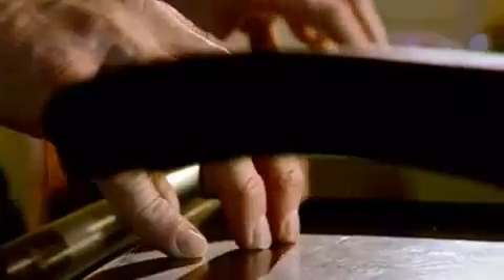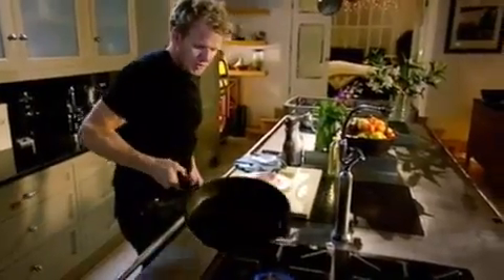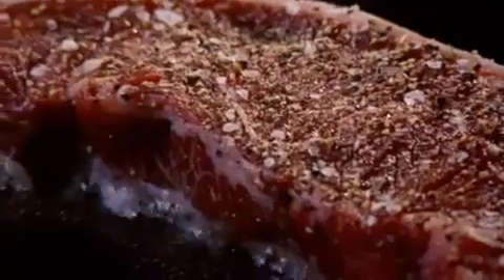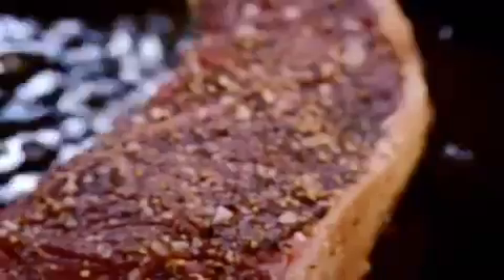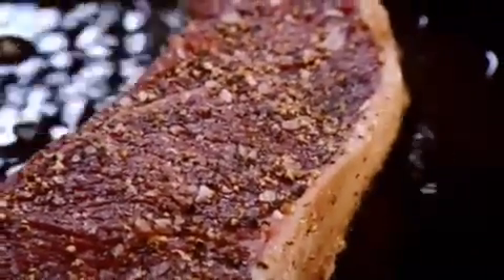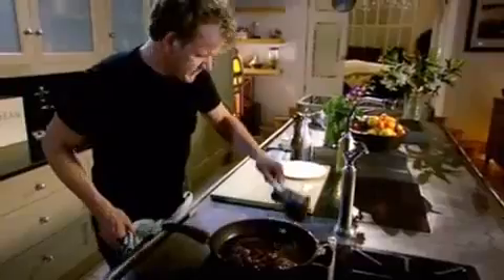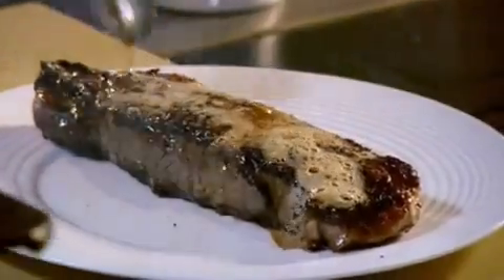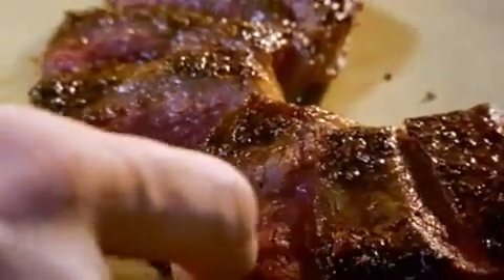How To Cook A Steak by Gordon Ramsay - YouTube.flv